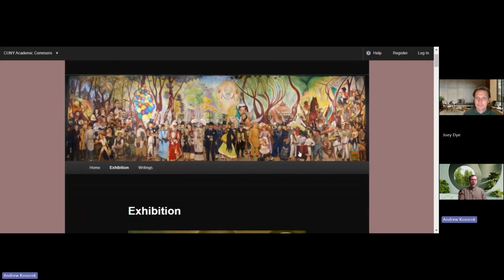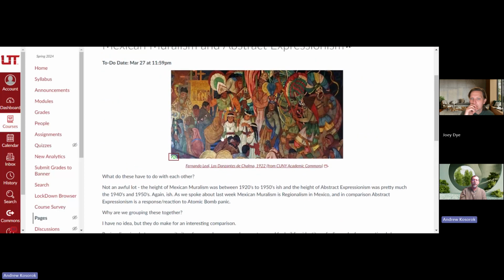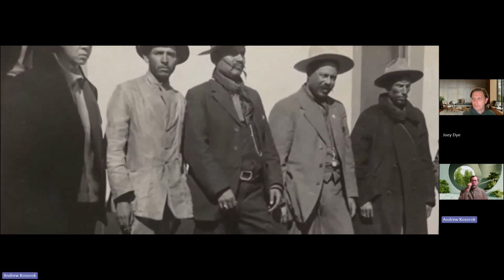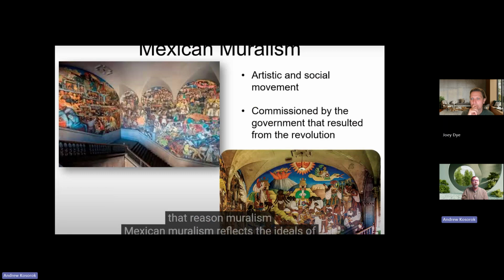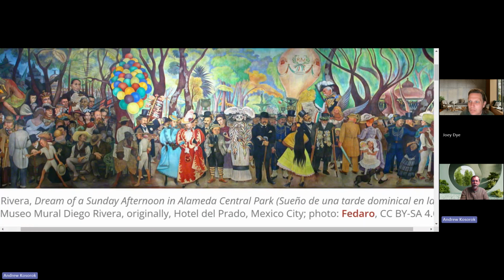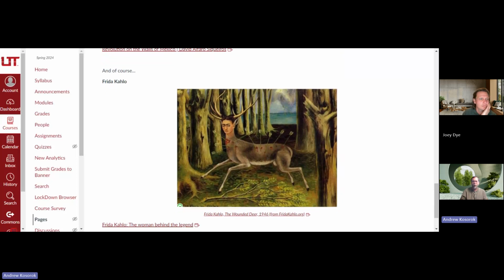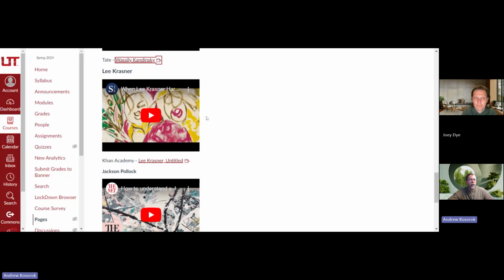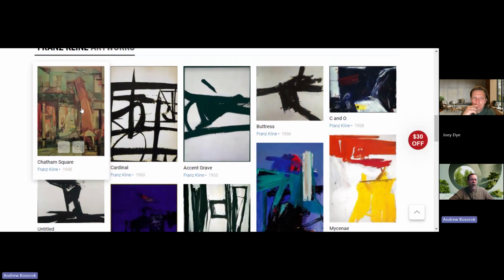ARTH 3090 Spring 3 27 2024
Wherein we discuss the cultural contexts of Mexican Muralism and Abstract Expressionism